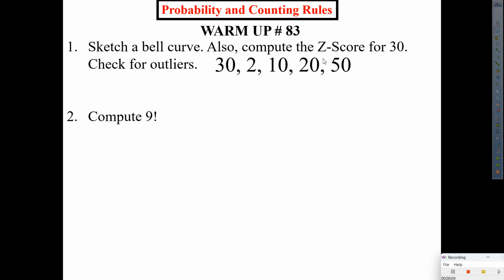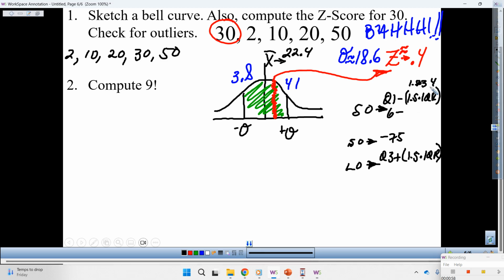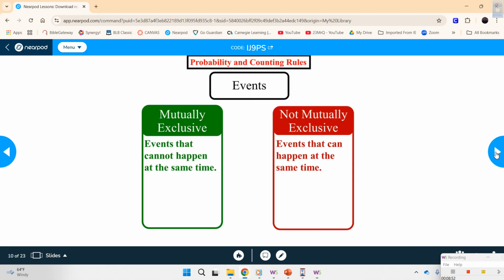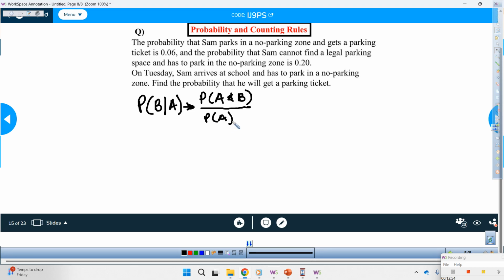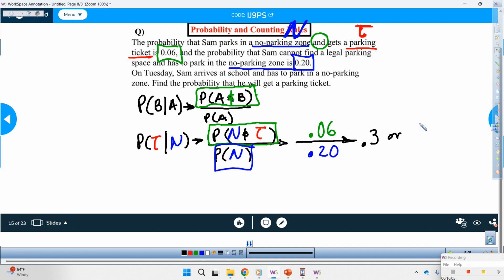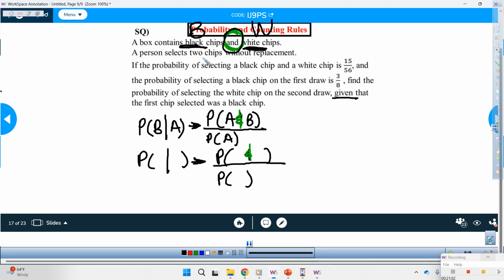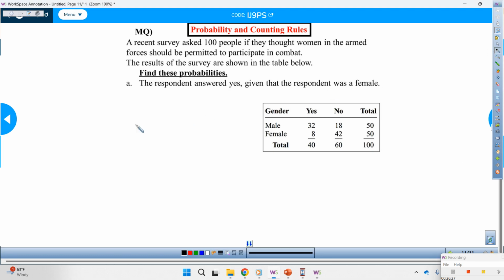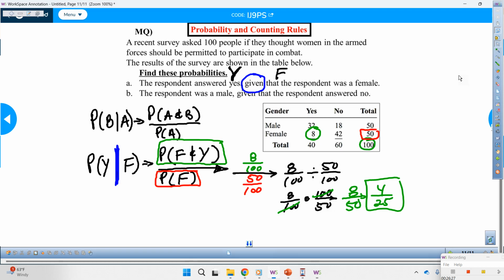Mr. Q's Conditional Probability